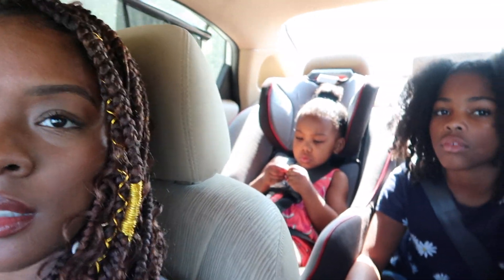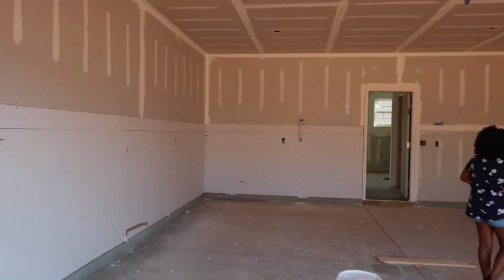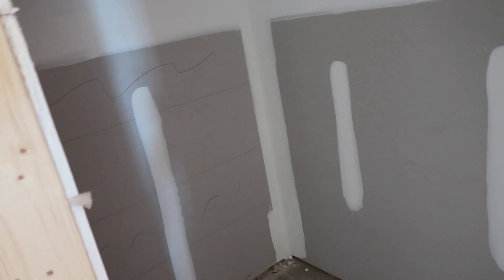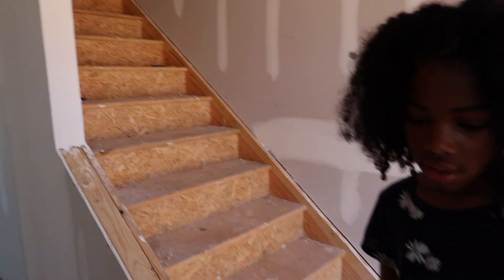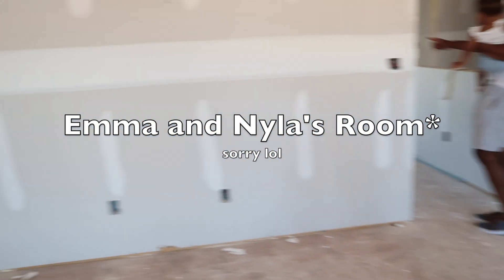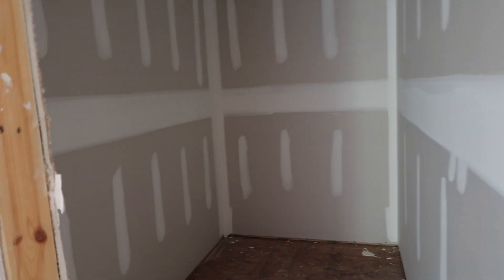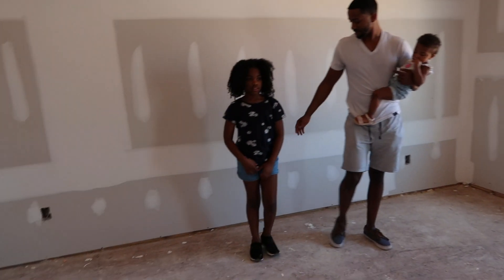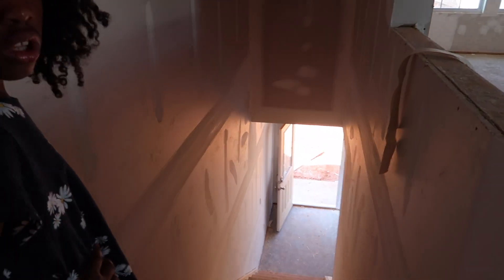We Broke Into Our New Build | House Update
Hey, Y'all!! So we broke into our house and got a sneak peek of the changes! The Drywall is up and everything has been fixed since our pre-drywall walkthrough!! We still don't have a closing date but we so excited and anxious!